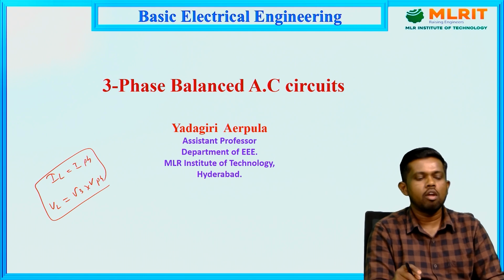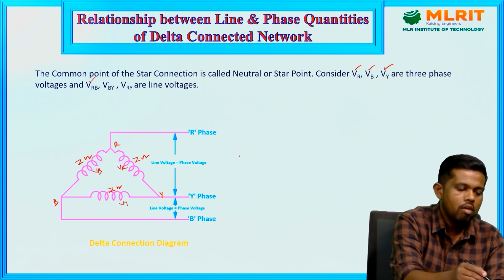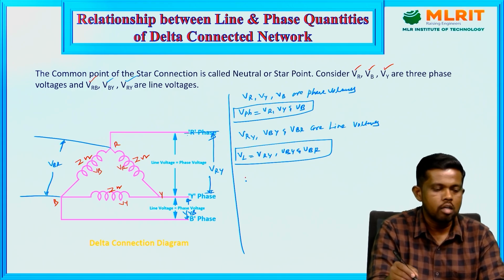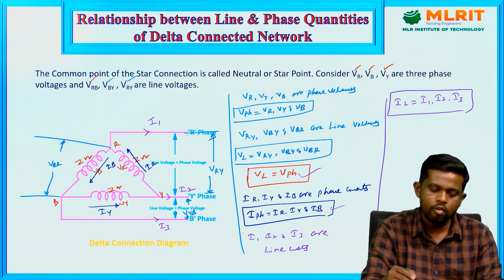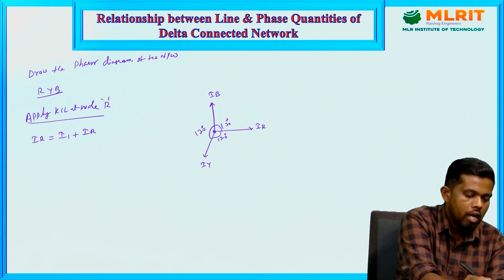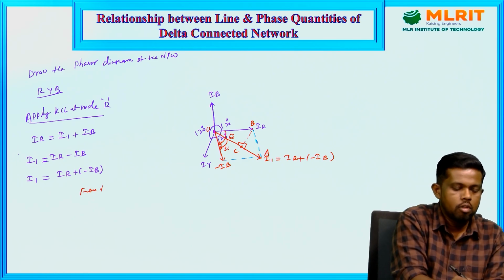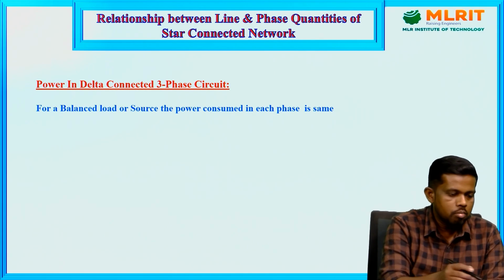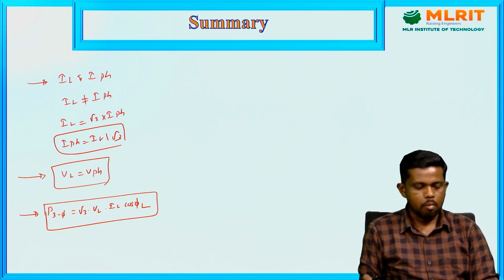LEC31|Basic Electrical Engineering| 3- Phase Balanced A.C Circuits -2 by Mr. A.Yadagiri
Hyderabad.